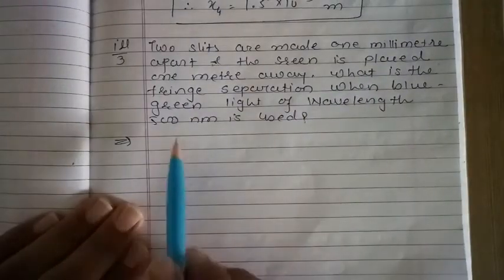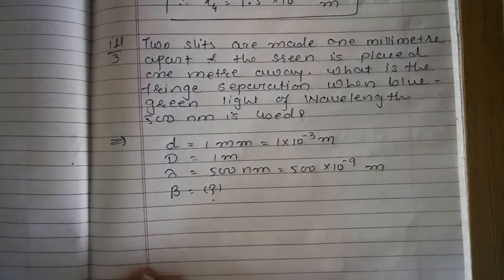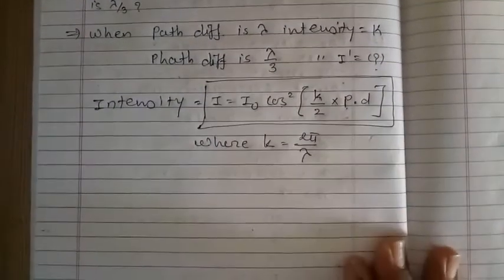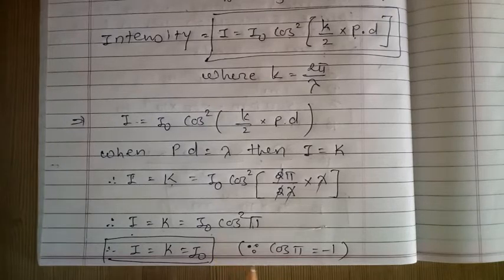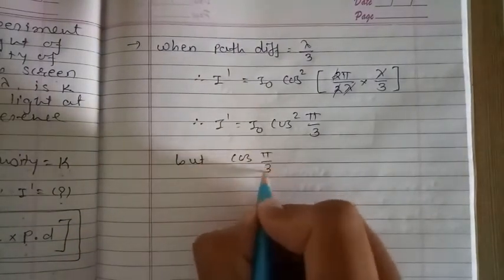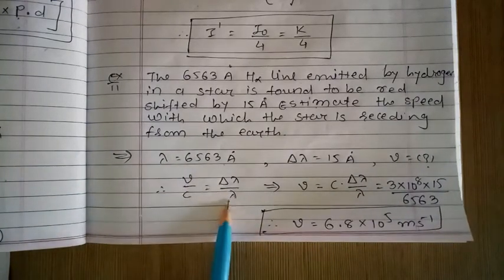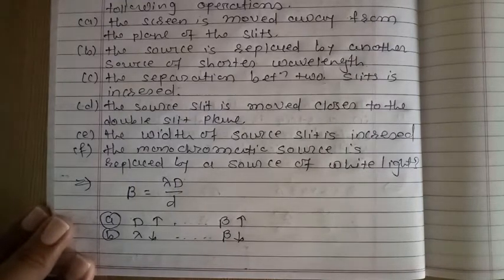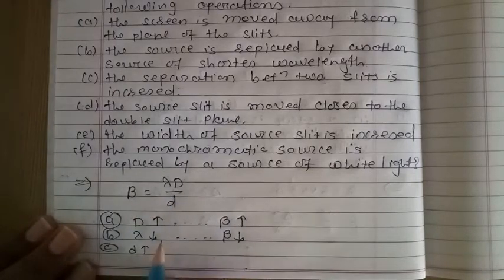Wave Optics lac-12 By Kaushal Vyas. Laksh School of Science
Examples (ill-3,4 ex-5,11)